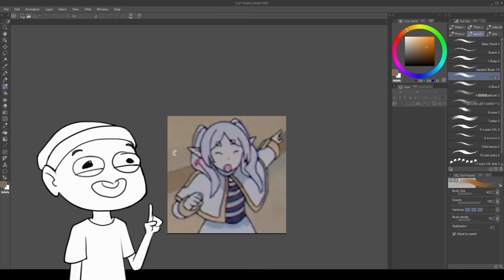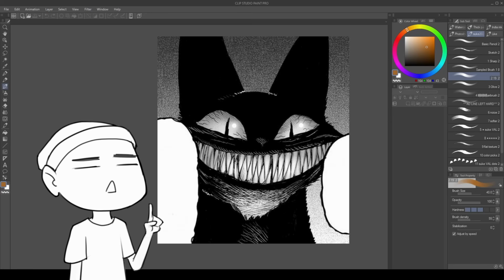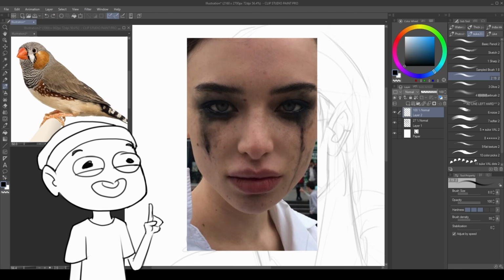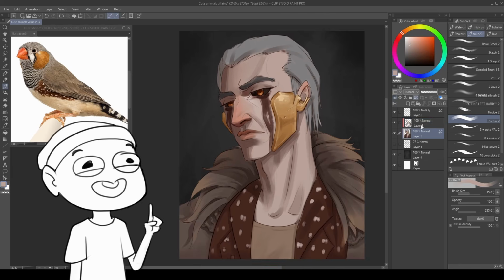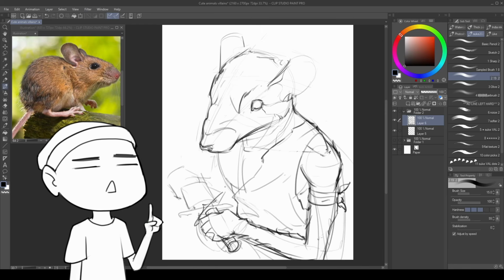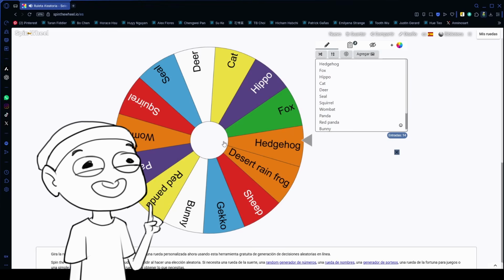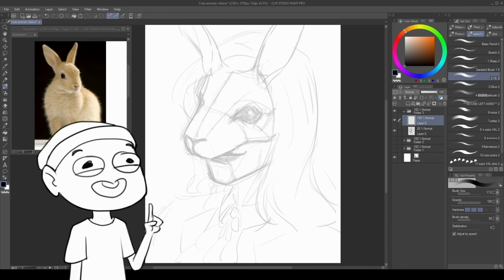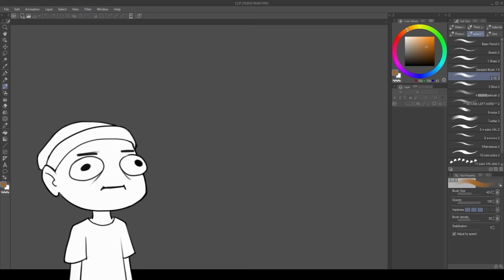Can I make VILLAINS from CUTE animals?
I use a random rullete to chose what cute animal I have to transform into an evil villain

Software: CllipStudioPaint
Tool: Huion Kamvas Pro 16